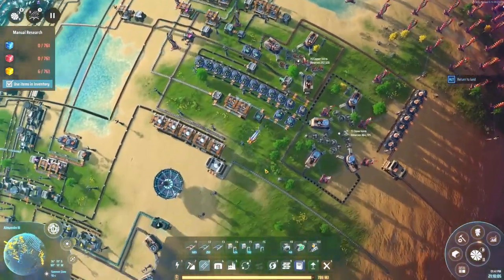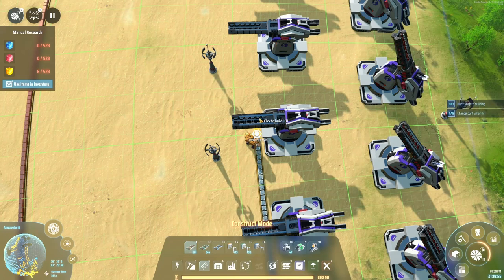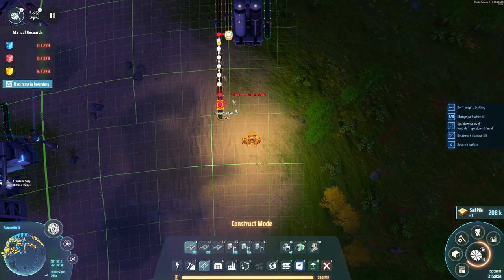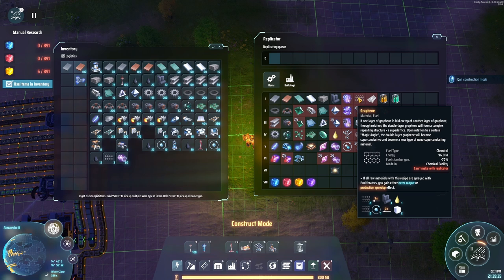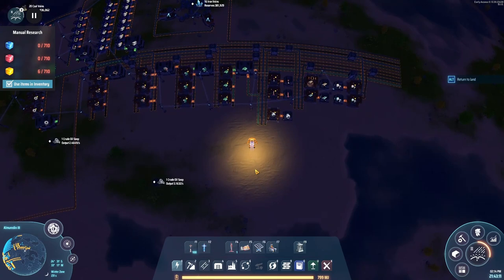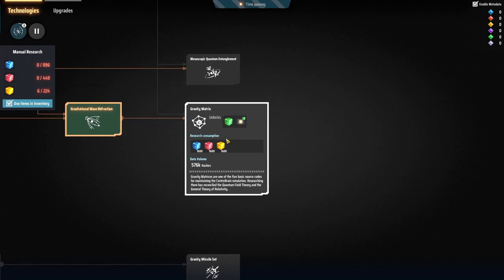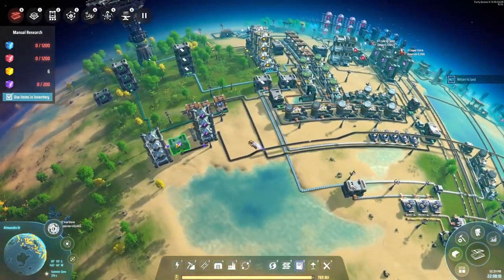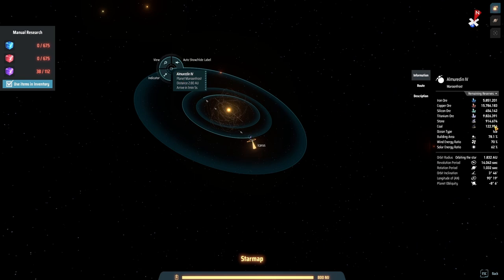Dyson Sphere Program - Day 13 - Automating more items and progressing with the Dyson Sphere